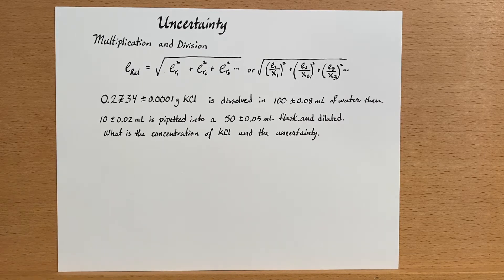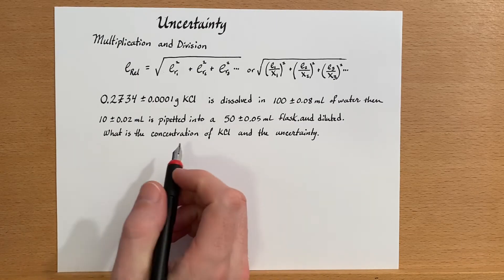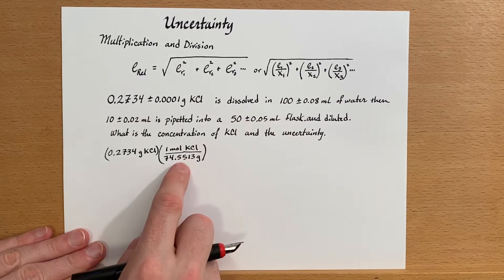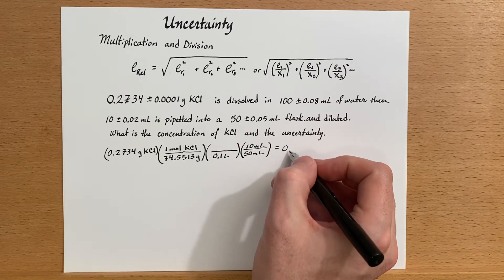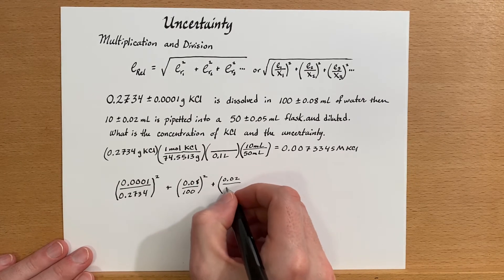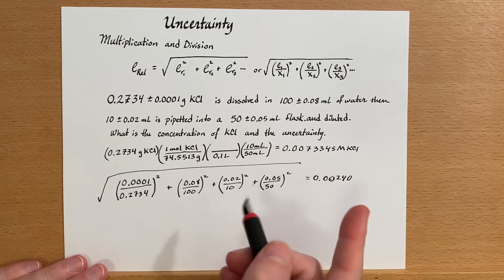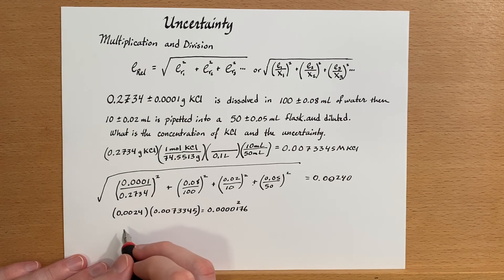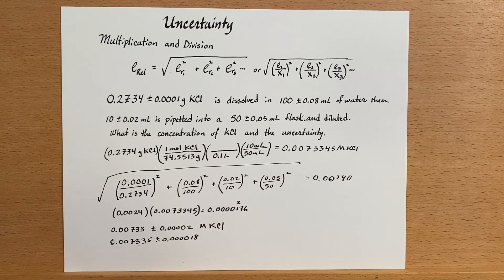Propagating uncertainty multiplication and division